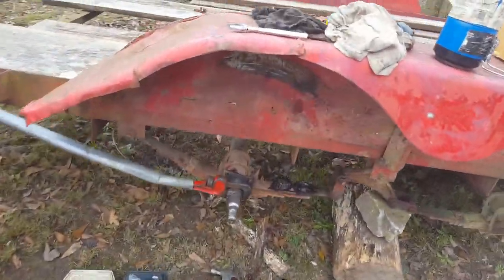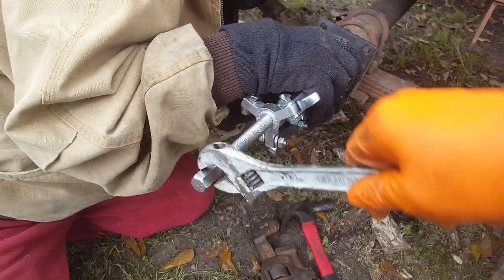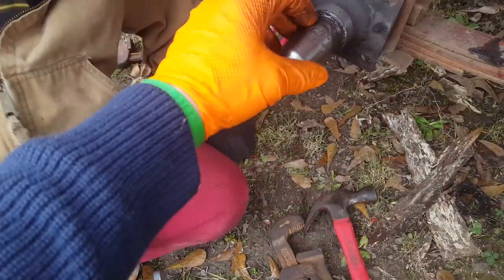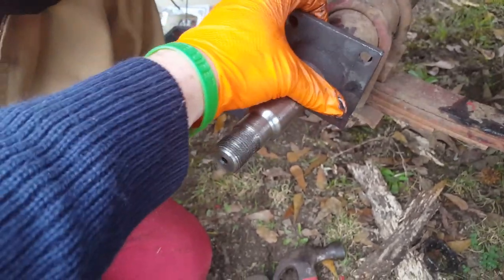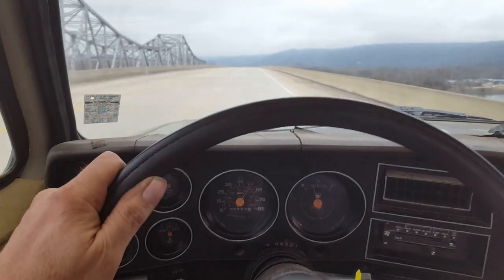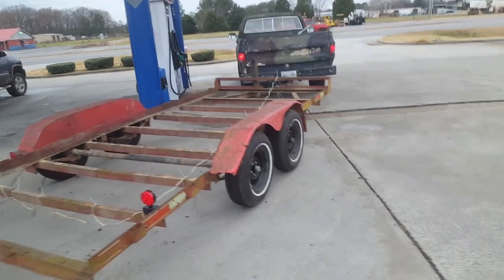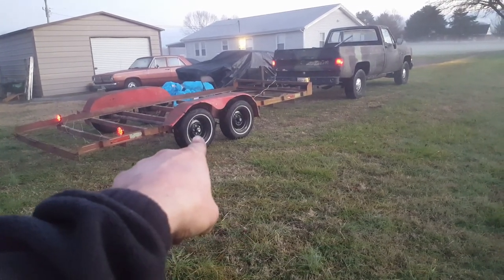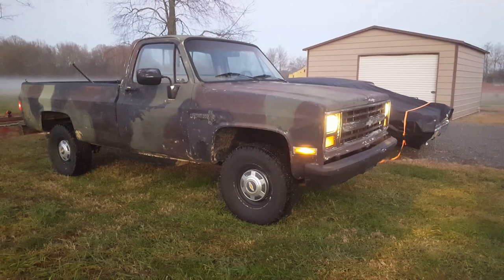Rescuing an abandoned car trailer. Repairs and the trip home.